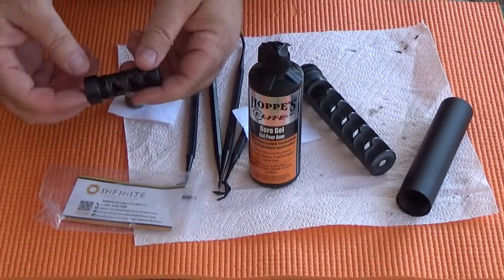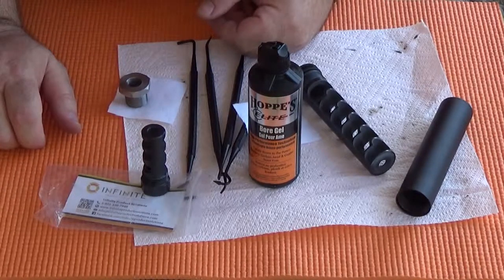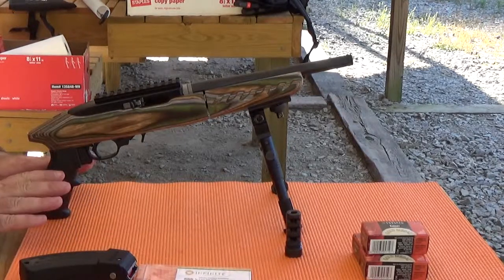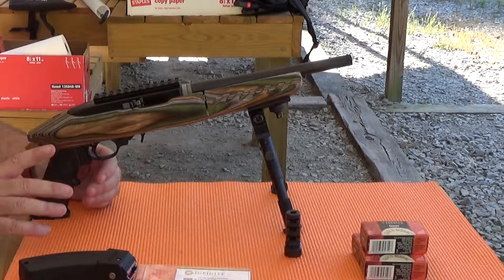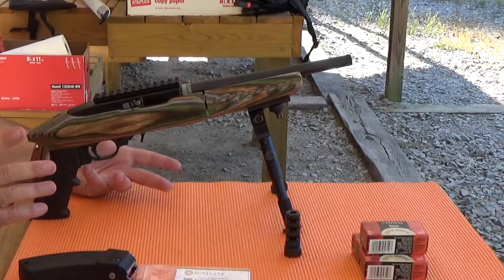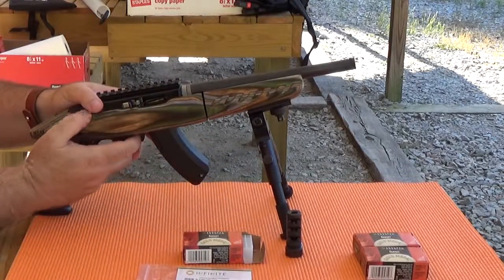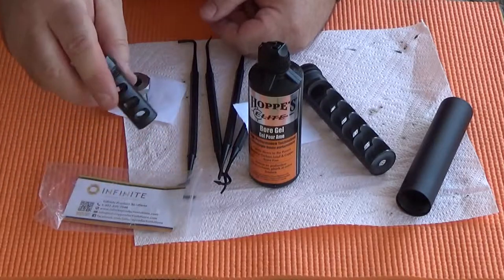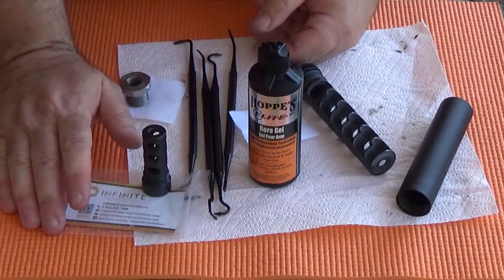Part 3: PROTOTYPE muzzle brake & solvent trap adapter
The folks at Infinite Product Solutions sent a PROTOTYPE .22LR/.223/5.56 barrel device for testing & review.  It solves two very unrelated issues: first, it helps to control muzzle rise; and second, it helps to clean your barrel.  They asked to put it through its paces ... so let's do it!  Here in PART 3, we'll test it as a muzzle brake for .22LR subsonic ammo..

Infinite Product Solutions sent this product unbidden for review.  The company did not pay for this review, nor reimburse expenses for it, nor "provides other non-monetary advantages or incentives" under YouTube's "Paid product placements and endorsements" policy.  The company neither requested nor received creative input/control over the review.

Muzzle brake specs:
"A2" compatible; steel; barrel 1/2" diameter; birdcage ring 5/16" diameter; 3+3 symmetric vents drilled 21° rearward; 2 5/16" overall length; 7/16" long nut, max 15/16" diameter

Solvent trap adapter specs:
1/2" x 28 TPI RH to 13/16" x 16 TPI fits e.g. a FRAM "PH5" oil filter

Optics: Field Sport R/G reflex sight